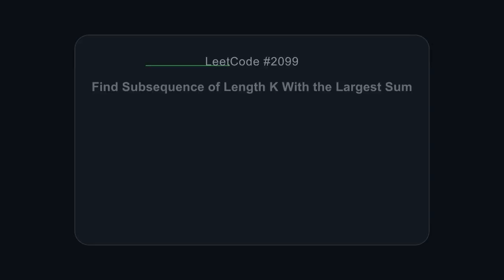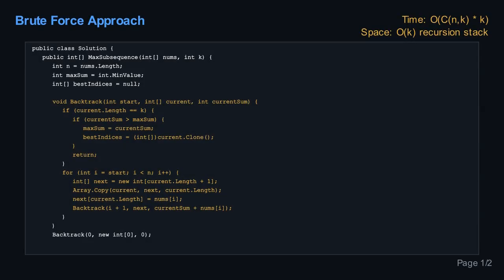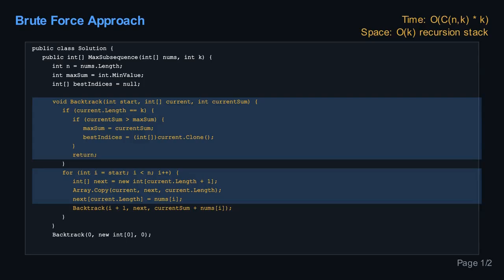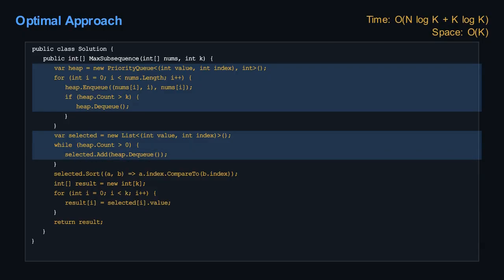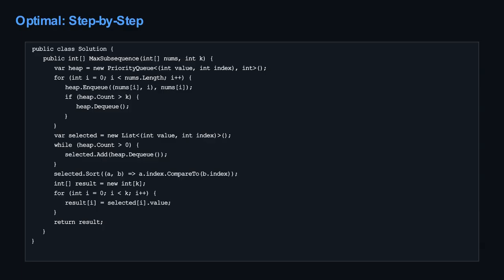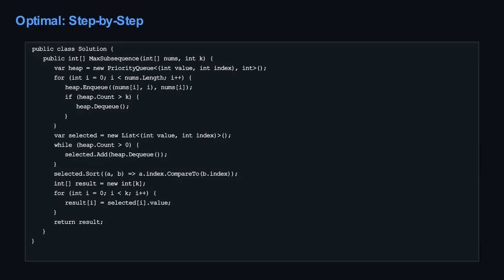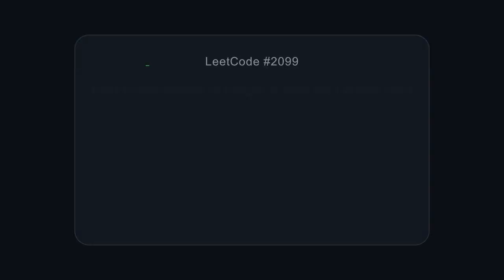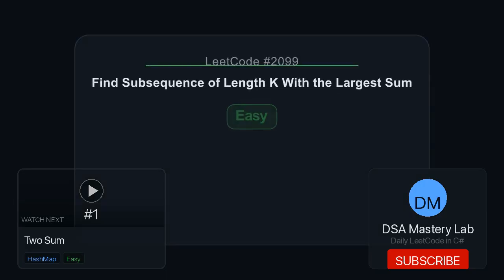LeetCode 2099: Find Subsequence of Length K With the Largest Sum — The HashMap Trick (C#)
How do you find a subsequence of length K with the largest sum while preserving relative order? This problem challenges you to select K elements that maximize their sum, then return them in their original sequence order. We'll leverage a min-heap to efficiently track the largest elements seen so far. Time complexity: O(N log K + K log K). Space complexity: O(K).